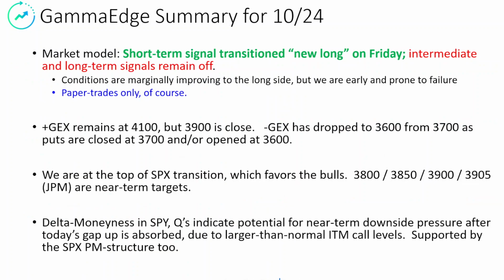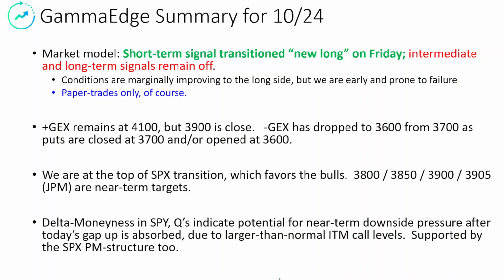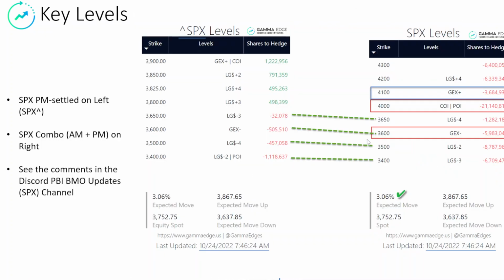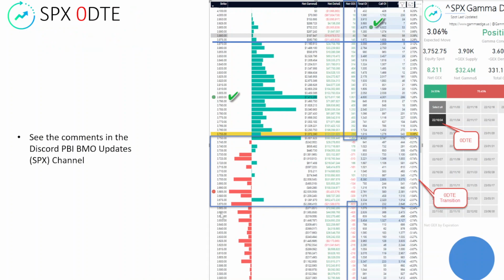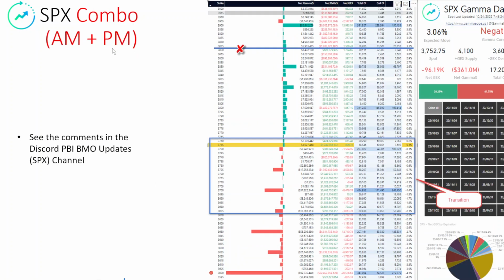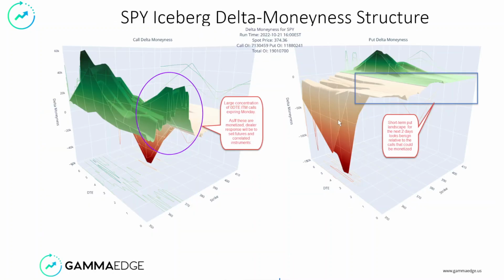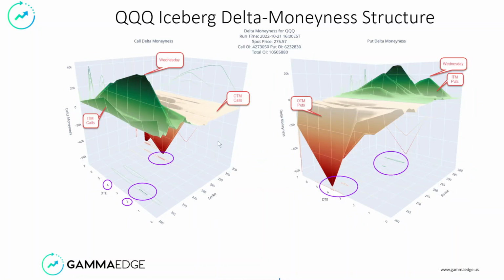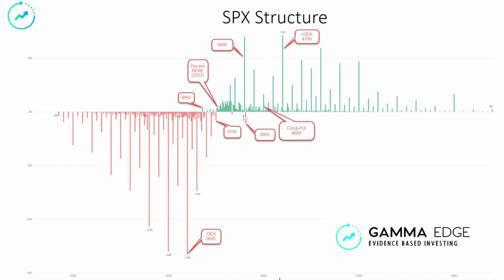SPX & SPY in Sync; QQQ indicating a bit of a pause into the EOW. More here in today's Morning Call